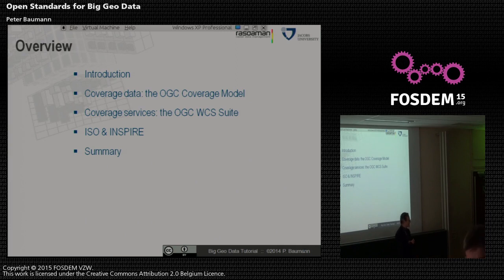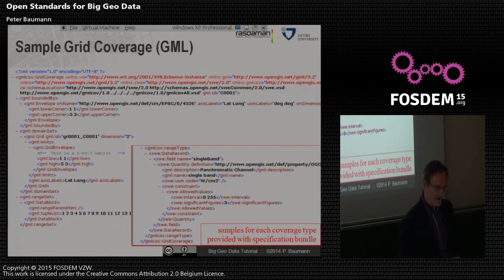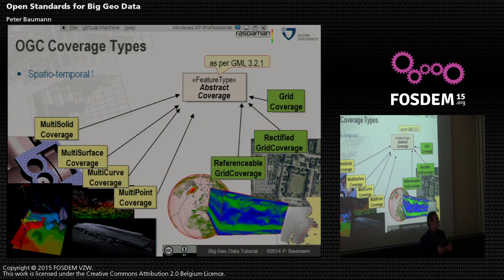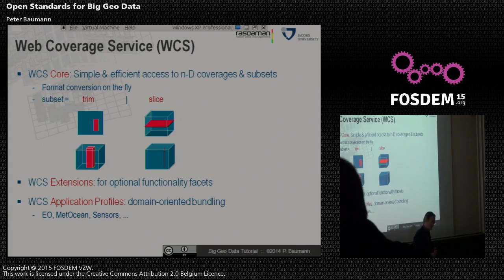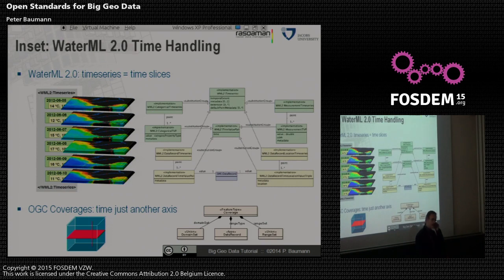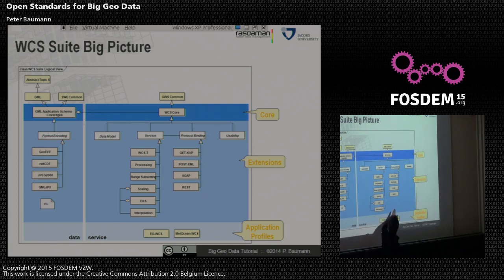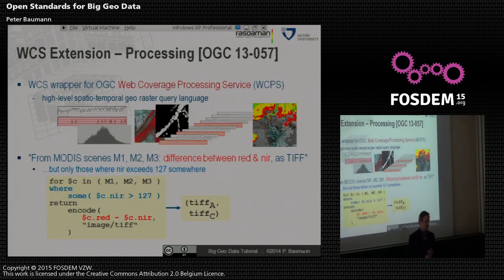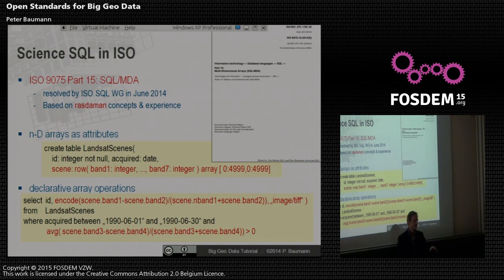Open Standards for Big Geo Data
Presentation by Peter Baumann, editor of the OGC datacube standards, given at FOSDEM in Brussels on January 31, 2015